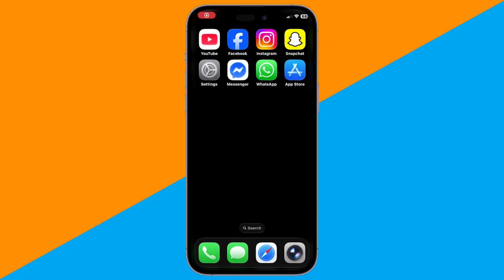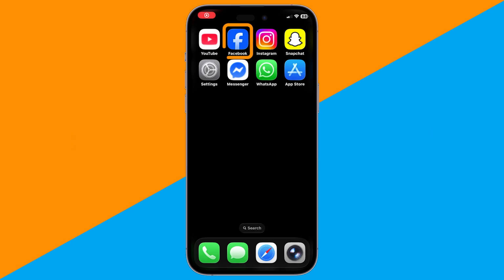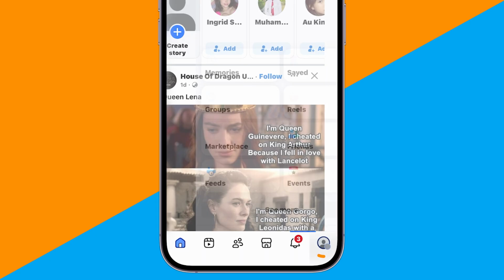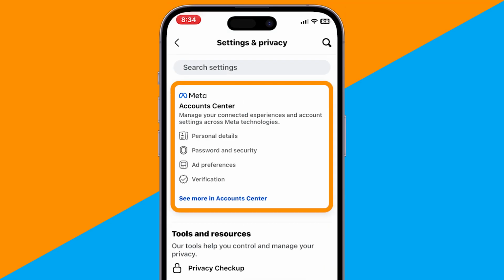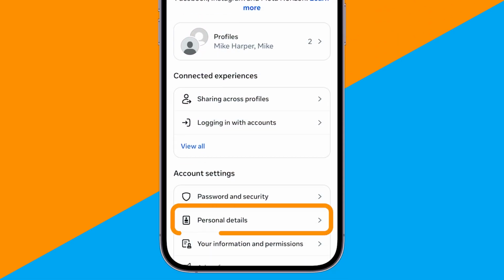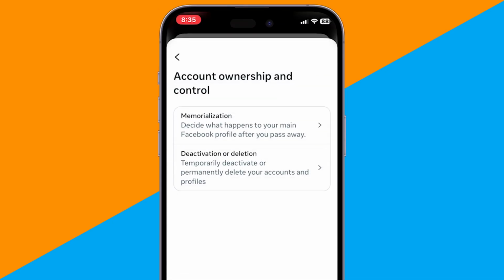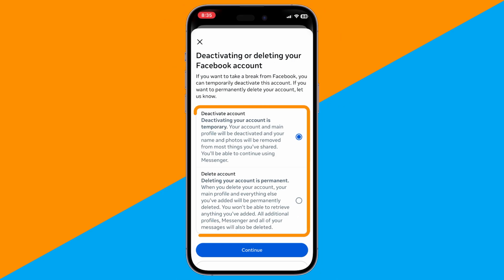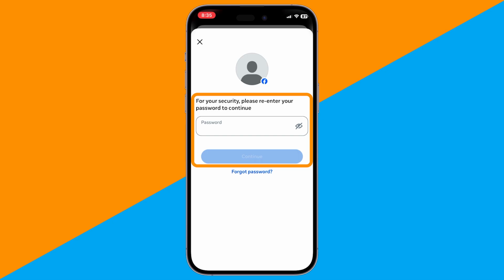How to Deactivate Your Facebook Account (Step-by-Step Guide)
Taking a break from Facebook? 😌📱
In this quick tutorial, I’ll show you how to deactivate your Facebook account the right way — without losing your data or deleting your profile permanently.

You’ll learn how to temporarily disable your account, what happens when you deactivate, and how to reactivate it anytime you want.

✅ What You’ll Learn:

How to deactivate your Facebook account from the app and browser

What happens when you deactivate vs delete

How to restore your account later

Bonus: How to turn off Messenger while deactivated

💡 Works on Android, iPhone, and Desktop | Safe | Reversible